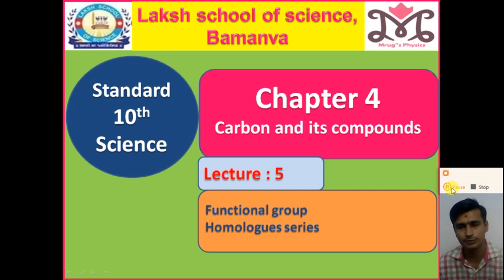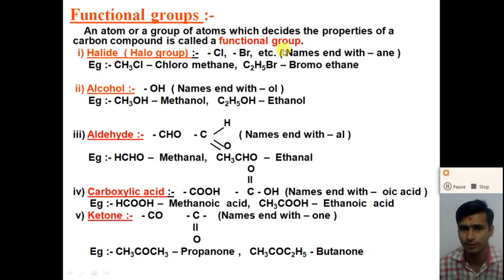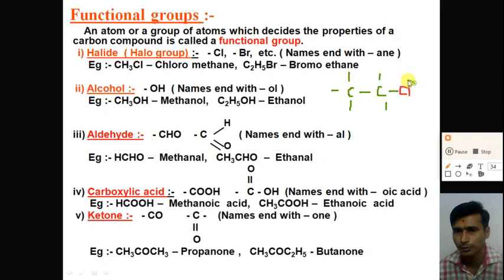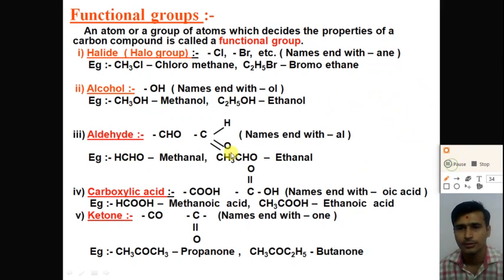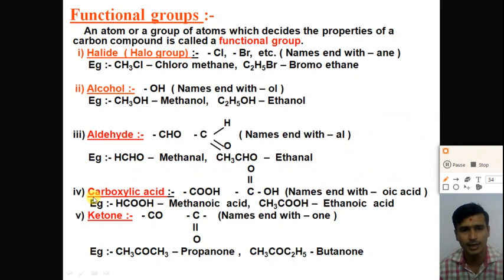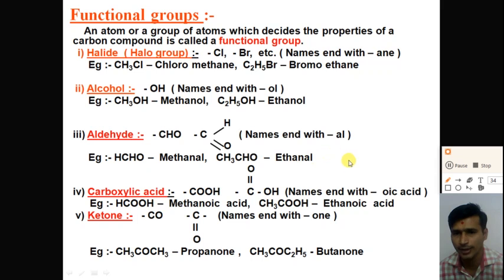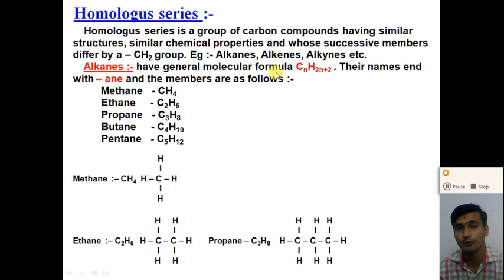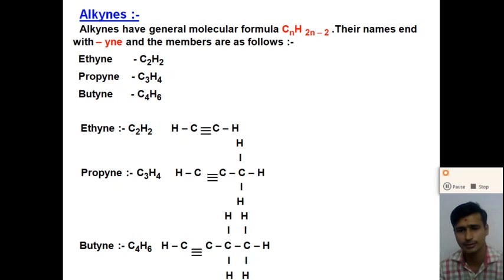Functional groups, Homologous series STD 10 Eng Med Science Chapter 4 Carbon and its compounds Lec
Functional group
halo group
halide group
alcohol
aldehyde
ketone
carboxilic
homologous series alkane, alkene,alkyne